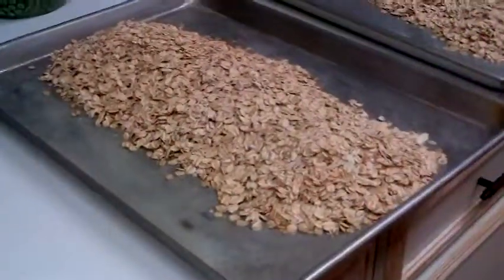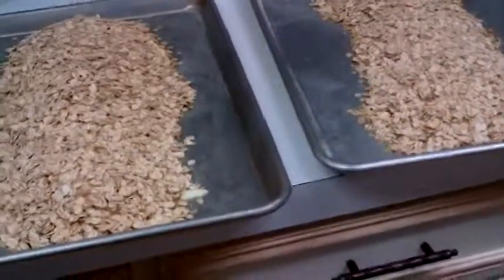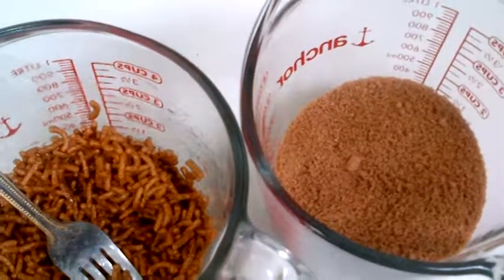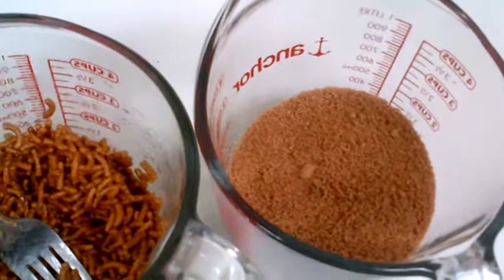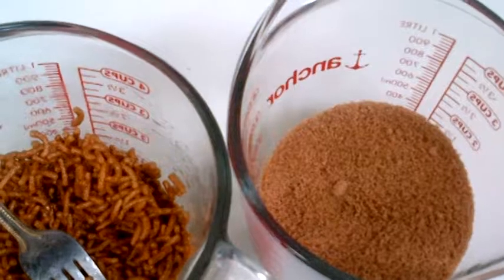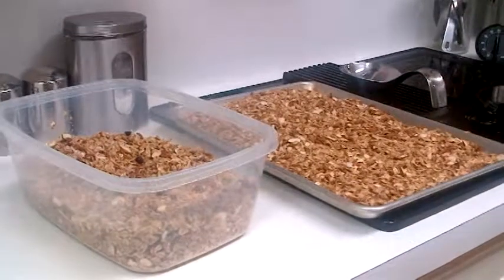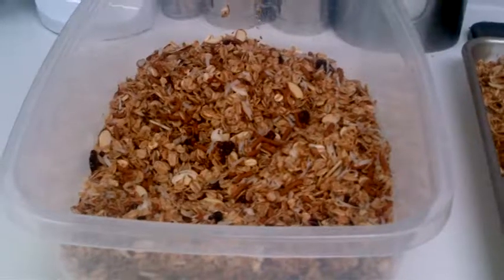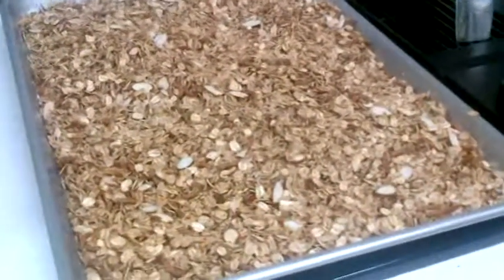Aerie Hall Seasonal Blend Granola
Kate Word describes her unique procedure for preparing Granola in an oven mentioning the contents and procedures. Since preparing this video, she has altered the recipe to the use of a Crock Pot to cook the ingredients.